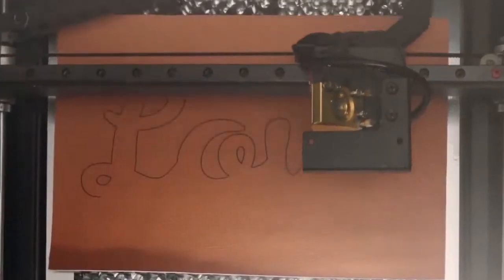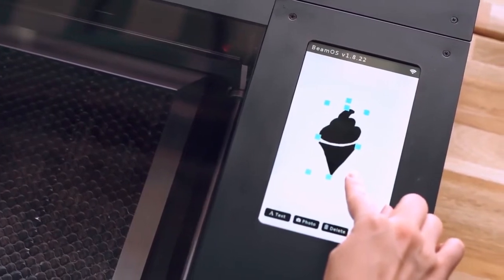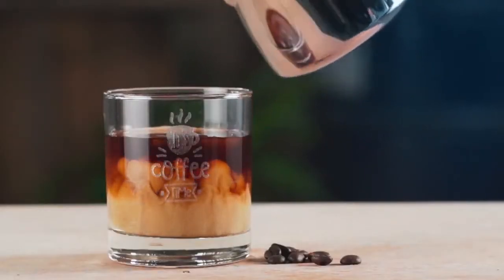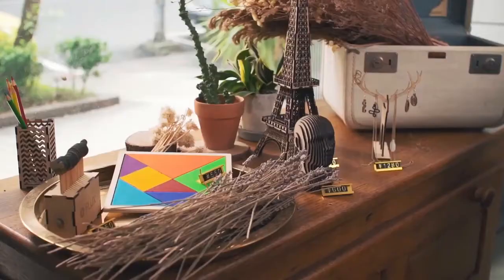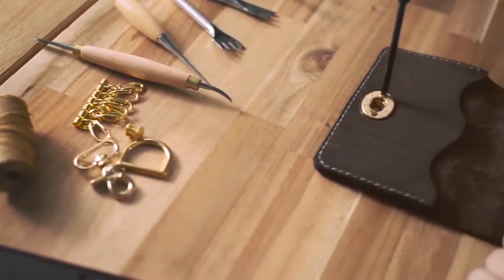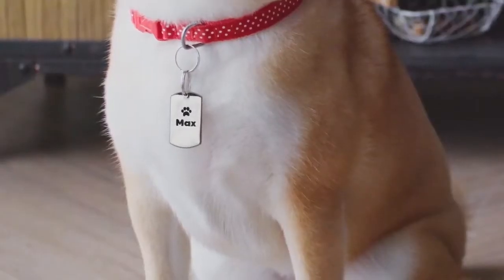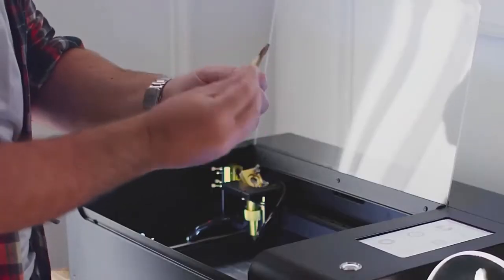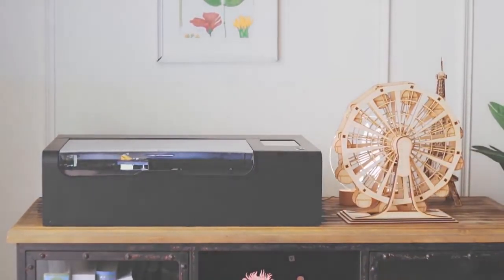FLUX beamo 30w Desktop Laser Cutter & Engraver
New at Profound3D - FLUX Beamo 30w Desktop Laser Cutter & Engraver

Powerful features in a compact design make the FLUX Beamo an ideal desktop laser cutting and engraving solution for homes, schools, and offices.